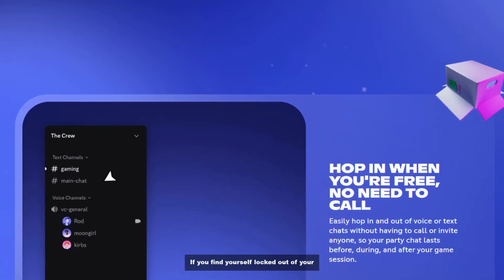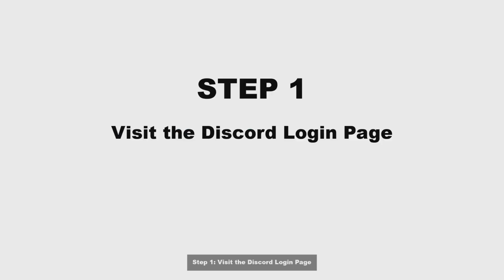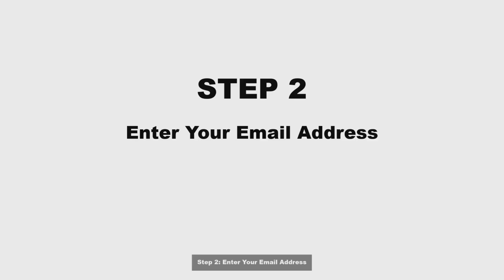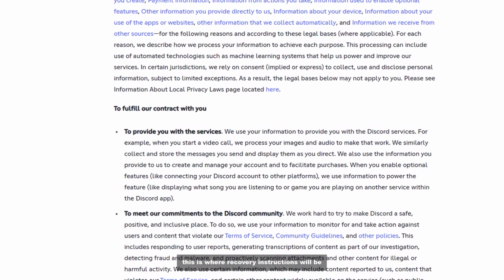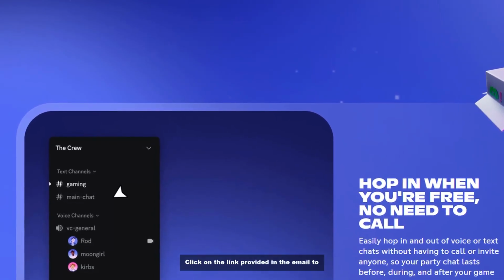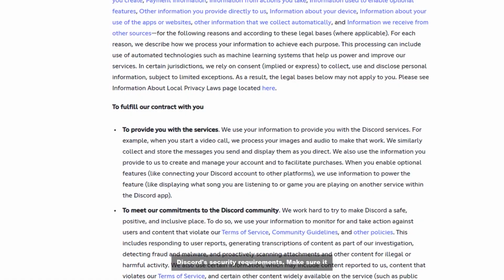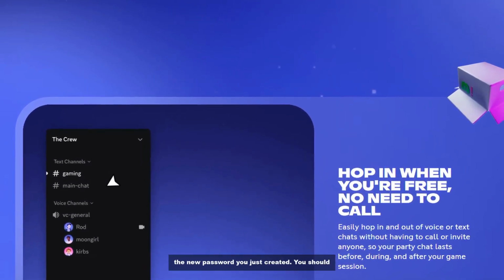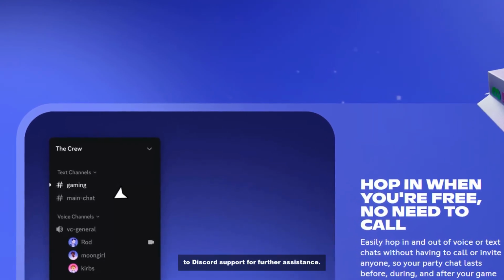How To Recover Access To Your Discord Account Without Verification Codes 2026 (FULL TUTORIAL)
In this video, we will show you how to recover access to your Discord account without verification codes in 2026. If you're struggling with account recovery or can't receive verification codes, this FULL TUTORIAL is for you.